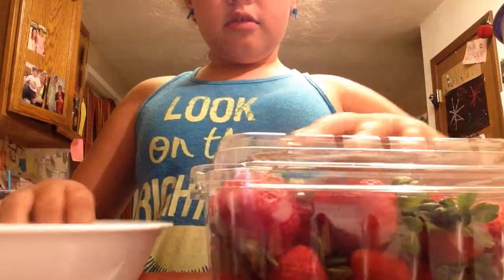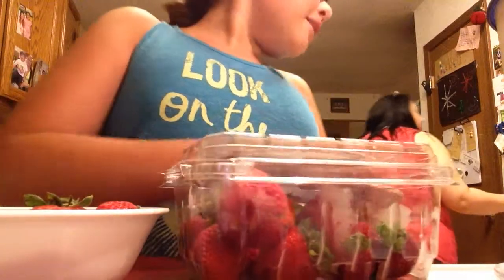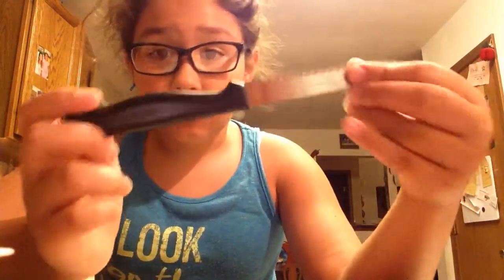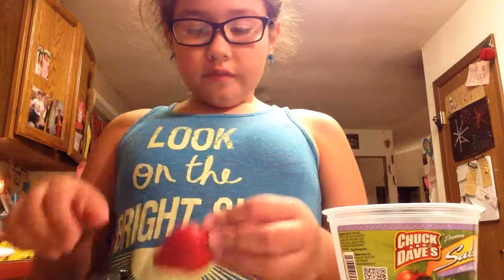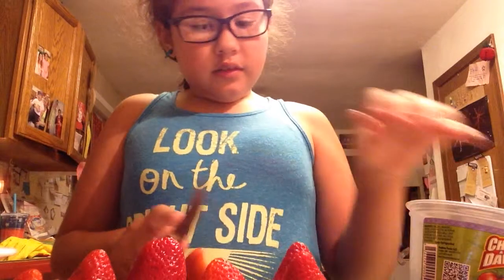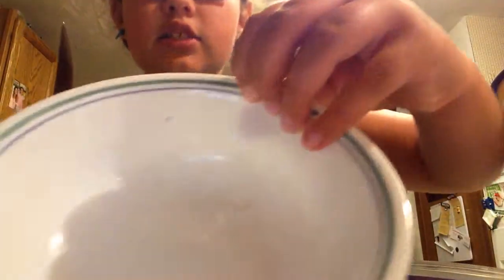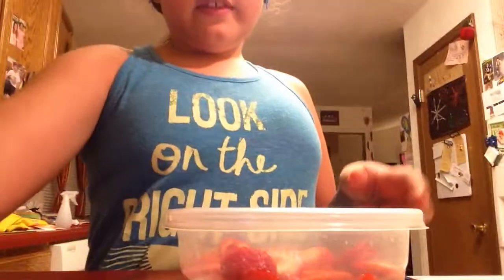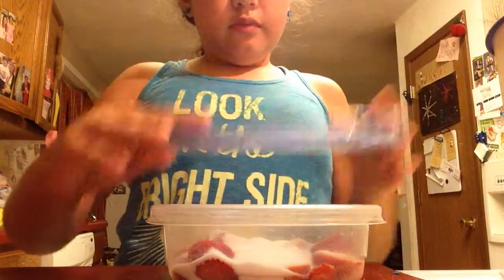DIY: sugar berries